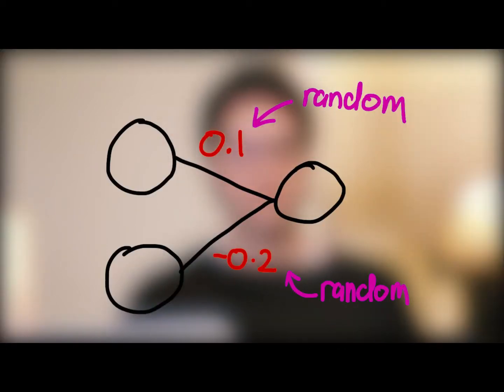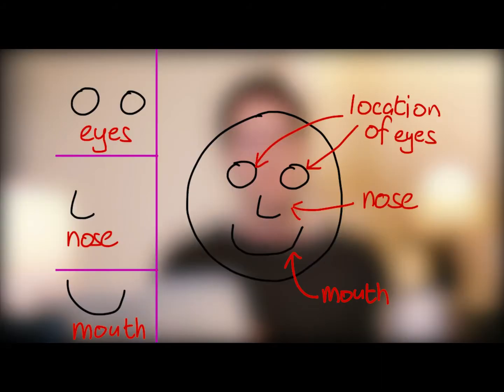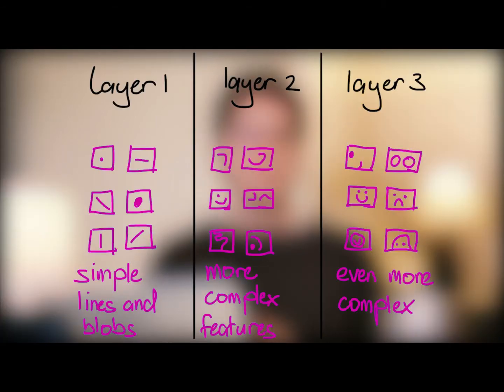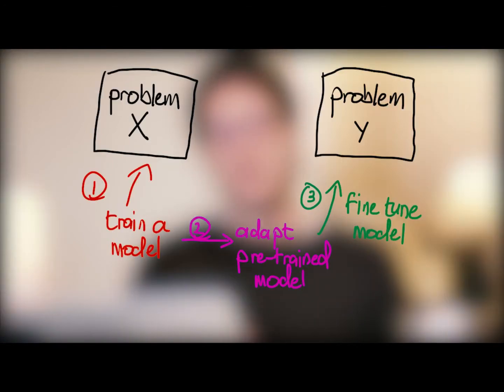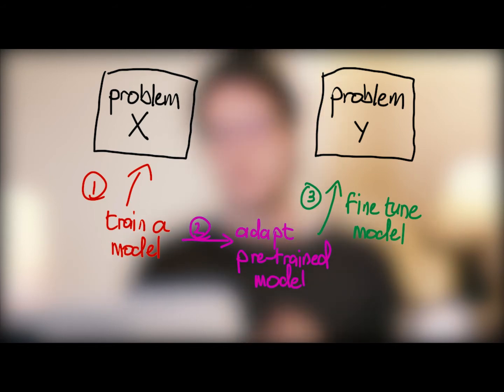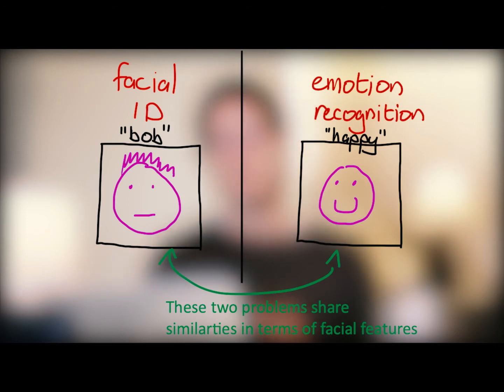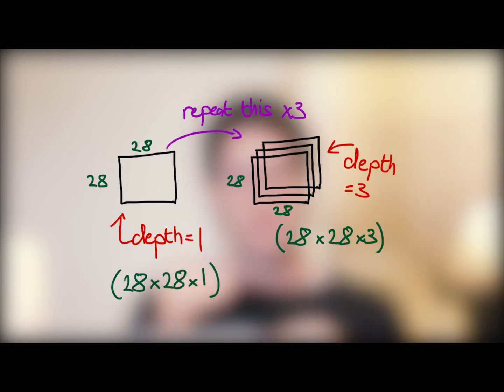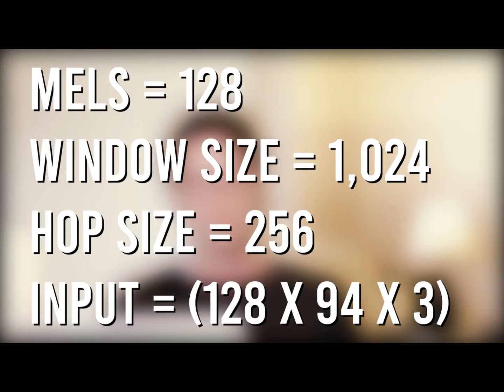Pre-trained neural networks for bioacoustic monitoring - Emmanuel Dufourq | ABC 2020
'Creating pre-trained neural networks for bioacoustic monitoring' presented by Emmanuel Dufourq at the African Bioacoustics Community Conference in November 2020.

The second African Bioacoustics Community conference was a massive success with 80 presentations, 8 plenary talks, over 200 registered delegates, and 2 special sessions. With permission from our presenters, we are making some of our presentations available to the general public to promote bioacoustic research in Africa and by African scientists!

Interested in learning more about the research that was presented at our conference? Check out the 'African Bioacoustics Community Conference 2020' playlist on our channel to see more!